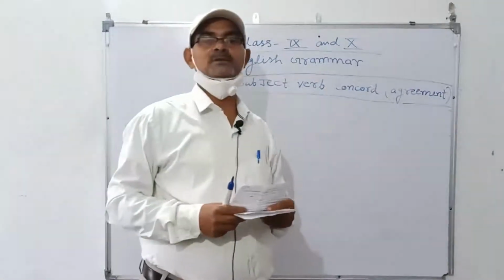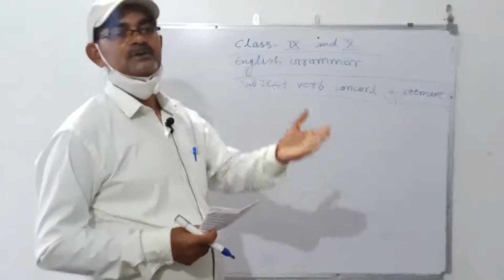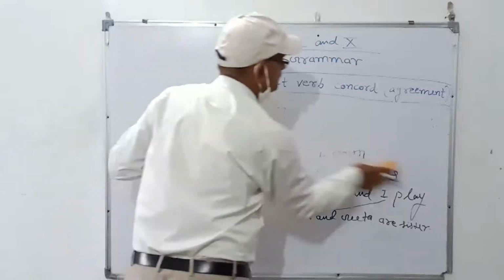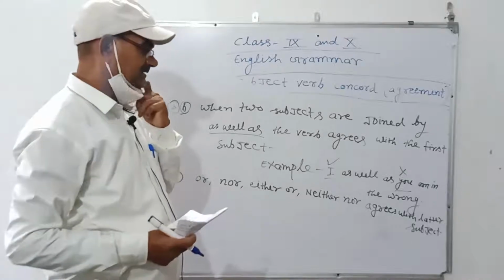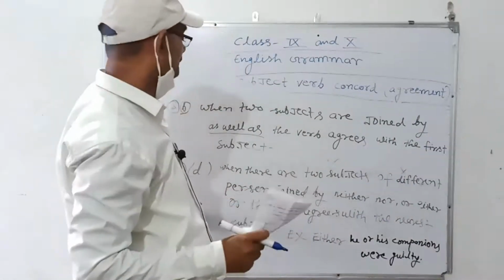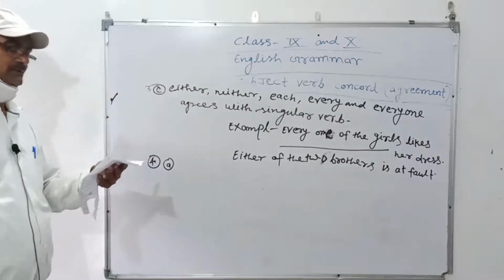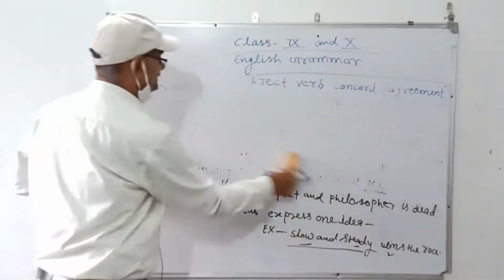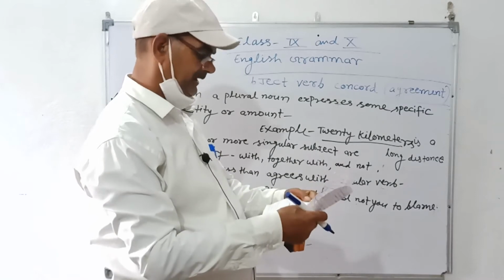English Class IX and X Lec - 15